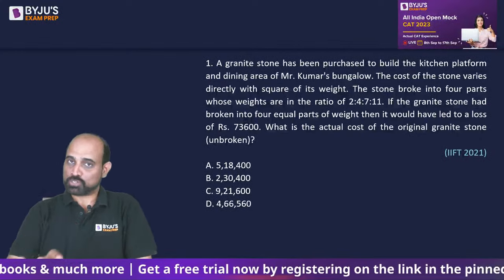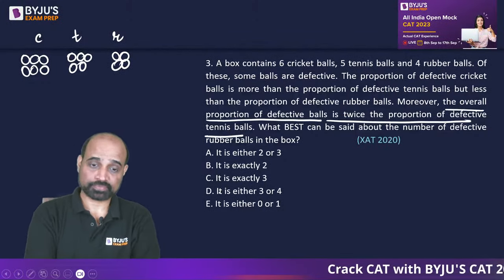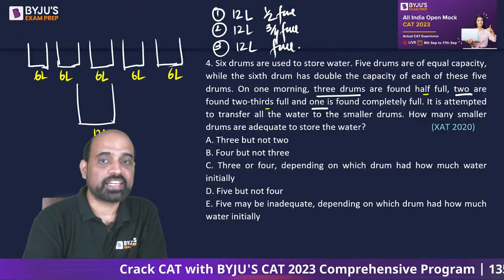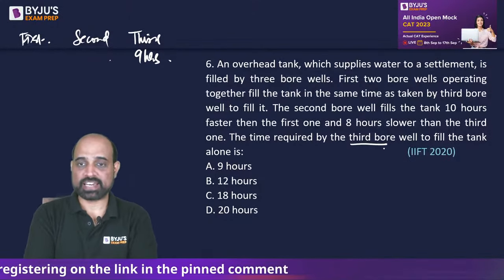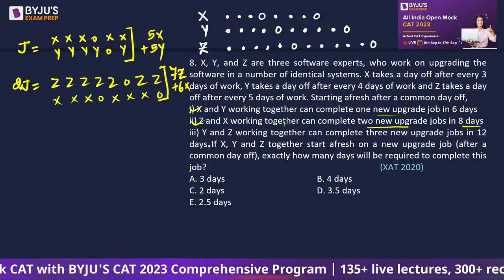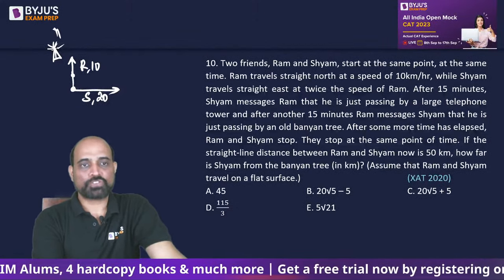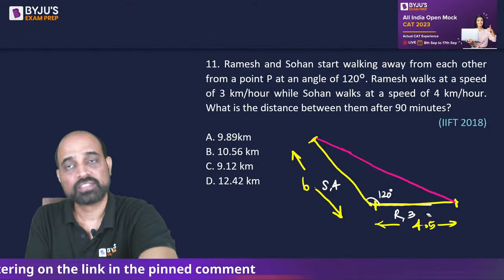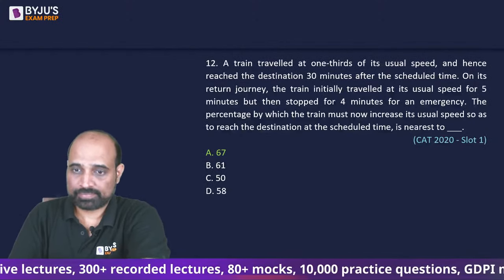Ace Quant | CAT Arithmetic Questions (Part 2) | CAT, NMAT, SNAP, XAT & Other MBA Exams | BYJU'S MBA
👉CAT 2023 Slot 3 Analysis 📚 Are you preparing for CAT, NMAT, or any other MBA entrance exam? Look no further! Our channel is your one-stop destination for all things Quant and Arithmetic related, specifically tailored to help you ace these competitive exams.

🔹 Comprehensive Quantitative Aptitude Coverage: We provide in-depth coverage of all Quantitative Aptitude topics, ensuring you have a solid foundation for your exams.

🔹 Arithmetic Mastery: We specialize in breaking down complex arithmetic concepts into simple, easy-to-understand lessons. From percentages to profit and loss, we've got you covered.

🔹 CAT, NMAT, and More: Our content is designed to cater to various MBA entrance exams, with a focus on the most challenging aspects of the Quant section.

🔹 Problem Solving Strategies: Learn effective problem-solving strategies, shortcuts, and tips to tackle even the trickiest questions with confidence